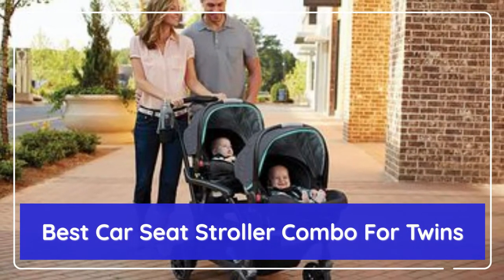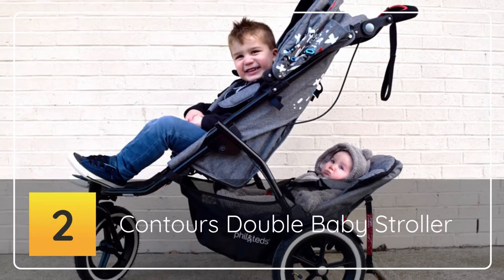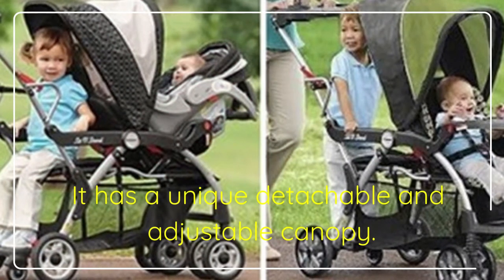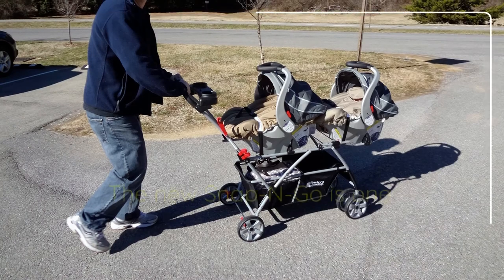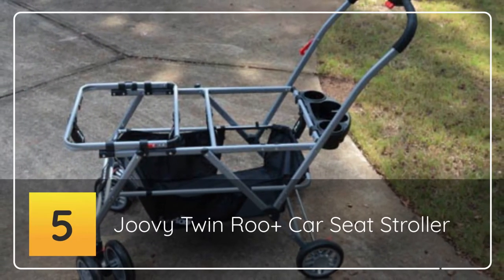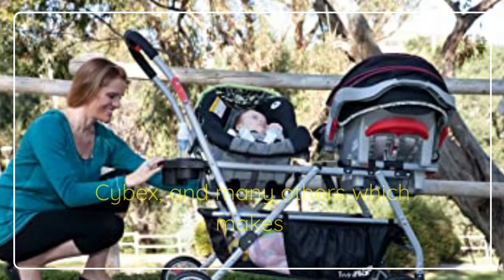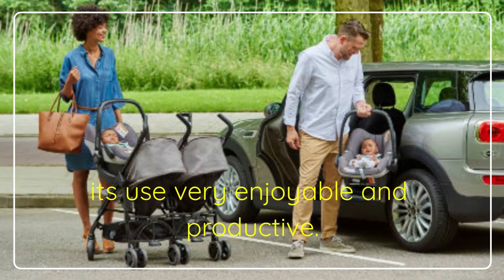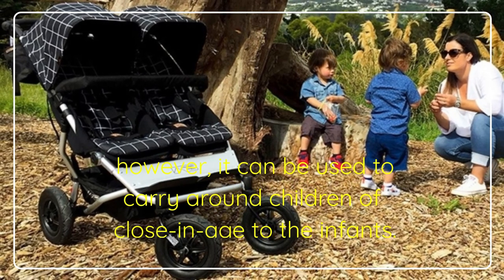Best Car Seat Stroller Combo For Twins In 2024 || Best Twin Stroller Car Seat Combo 2024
1️⃣ Chicco Cortina Together Double Stroller

2️⃣ Contours Options Elite Tandem

3️⃣ Baby Trend Double Sit N Stand Stroller

4️⃣ Baby Trend Universal Double Snap-N-Go Stroller Frame

5️⃣ Joovy Twin Roo+ Car Seat Stroller

6️⃣ Maxi-Cosi Dana For2 Rainshield

7️⃣ Mountain Buggy Duet V3 Buggy

For parents expecting or that previously have a set of twins, life has changed forever! We intend to destress the situation by giving you one less thing to figure out. Which is the best car seat stroller or buggy for twins? Check out the rankings and thoroughly reviews below to figure out which travel system is best for your vehicle and condition. If you’re looking for merely the best Car Seat Stroller Combo and it doesn’t need to double as a car seat go here

Here are the Top 7 Best Car Seat Strollers for Twins Full Reviews

It was great to work from our specialists who made a pure list to spend countless hours. In this list, they added 7 Top best car seat strollers for twins. As our hope, every single product review will direct parents to decide one of the best from the current market. So what are you waiting for? Go and select your loved one.

Thanks to all for watch this video. For more;